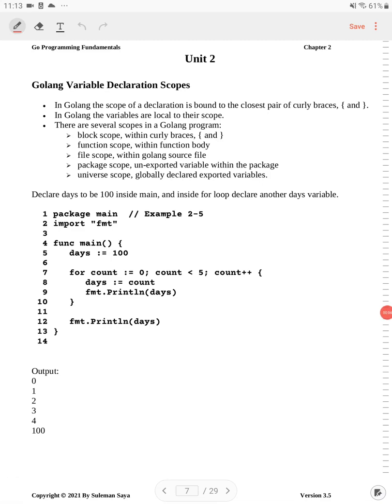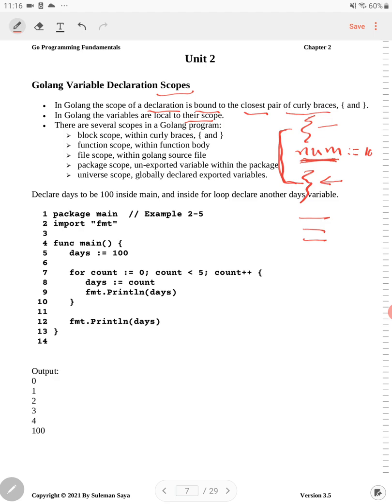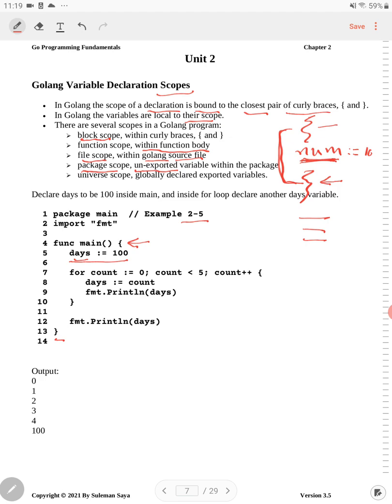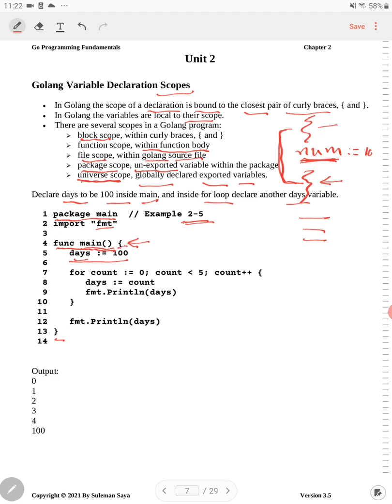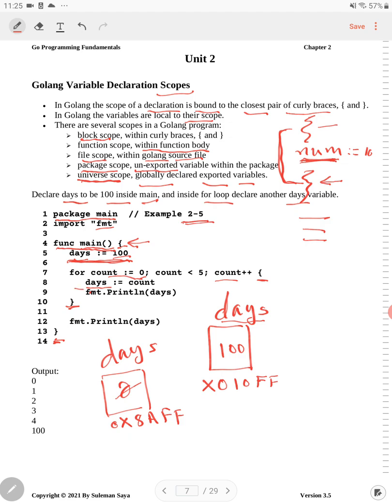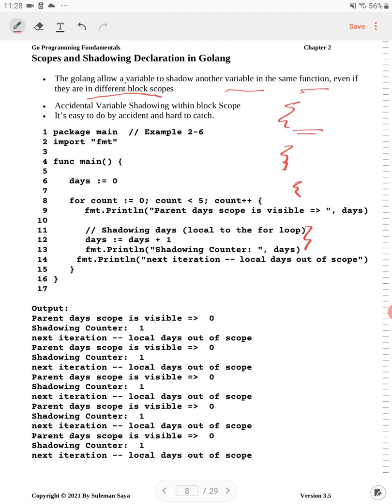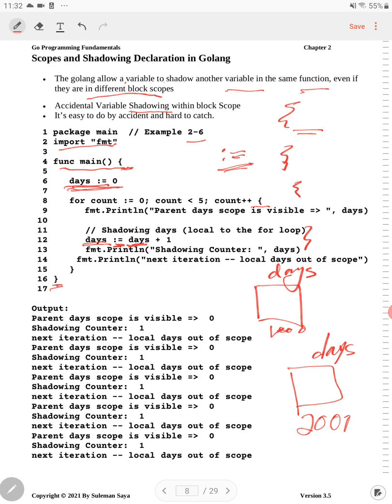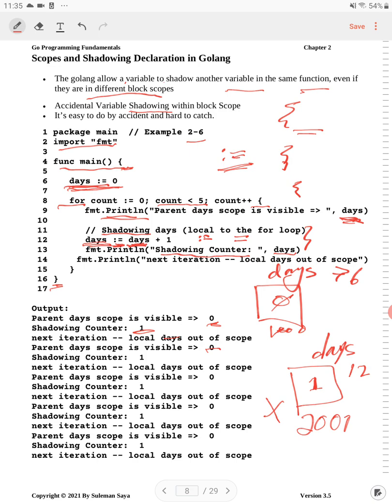Chapter 2 Unit 2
Timecodes
0:00 - Golang Variable Declaration Scopes
10:20 - Scopes and Shadowing Declaration in Golang